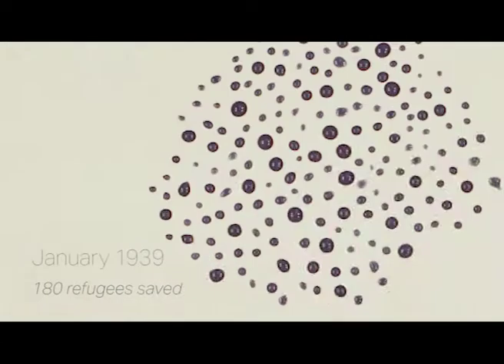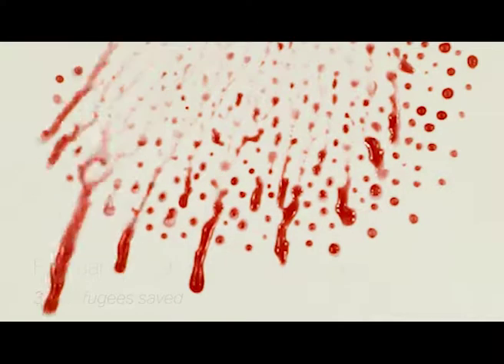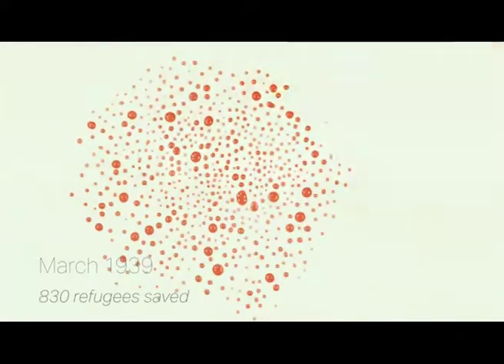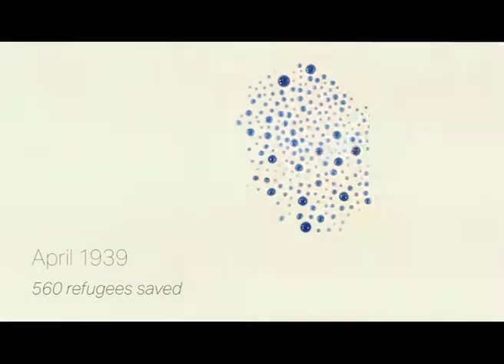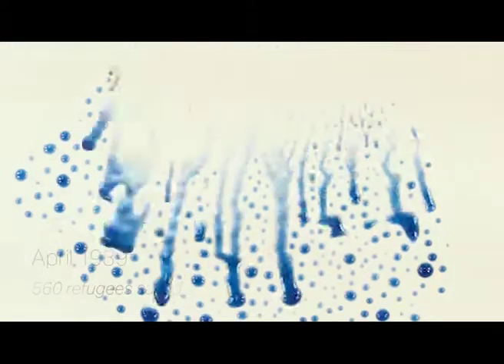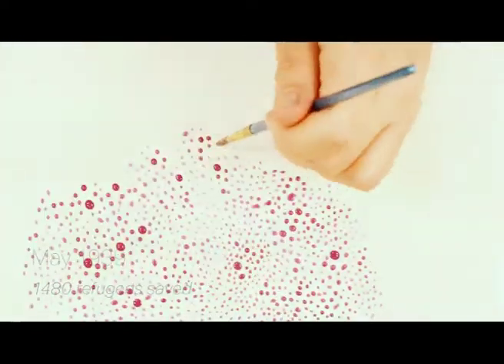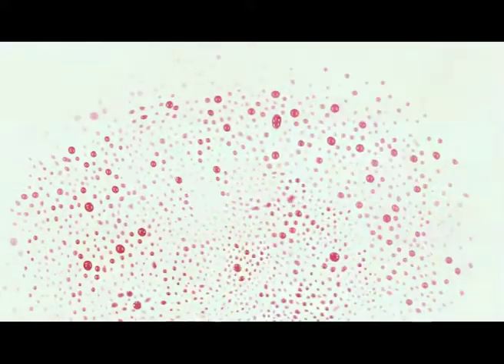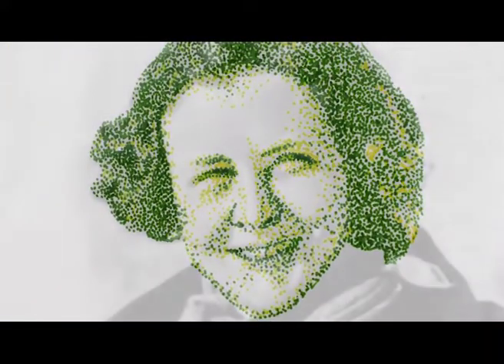Doreen Warriner - Rachael Crook